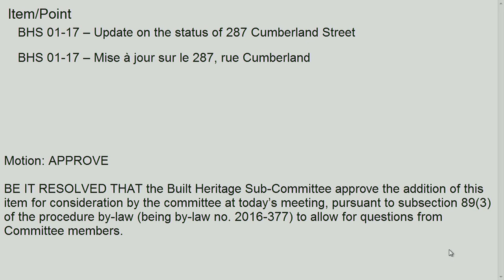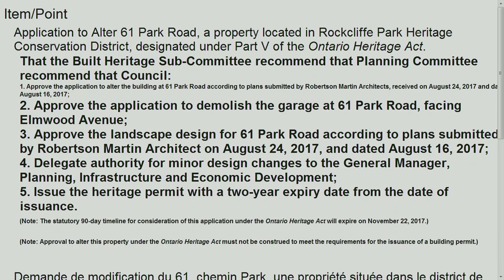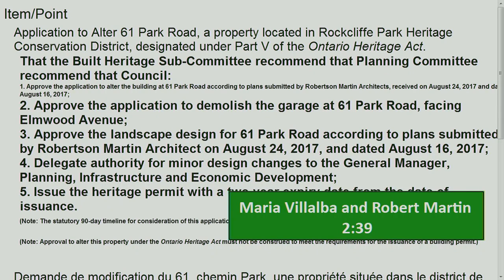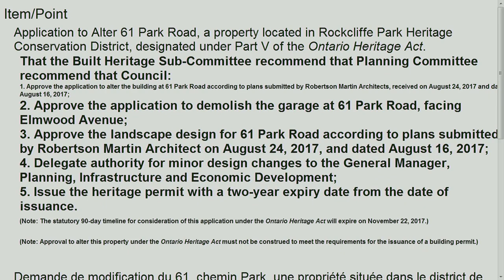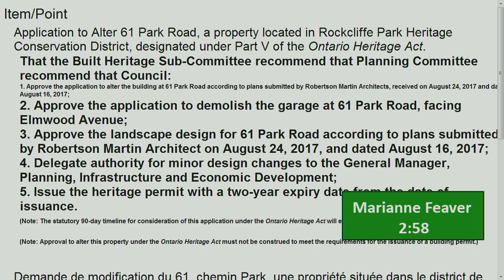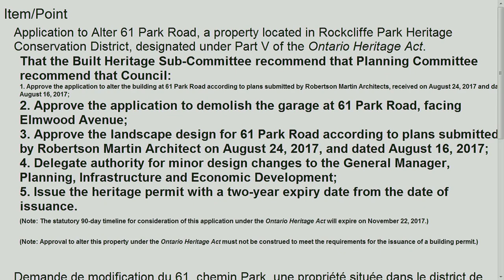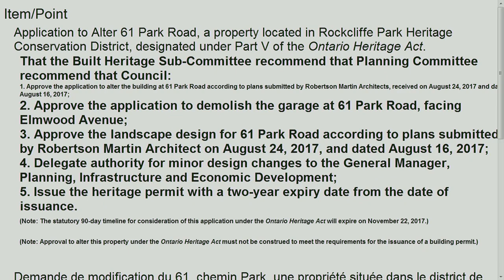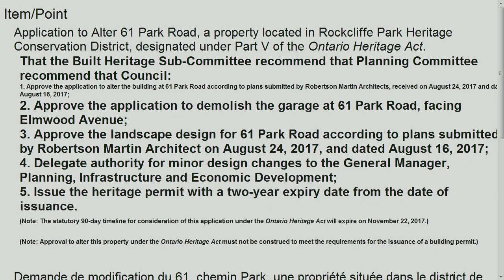Sous-comité du patrimoine bâti – le 16 octobre 2017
Réunion du Sous-comité du patrimoine bâti – le 16 octobre 2017 – flux audio

L’ordre du jour et les documents de référence sont accessibles à l’adresse